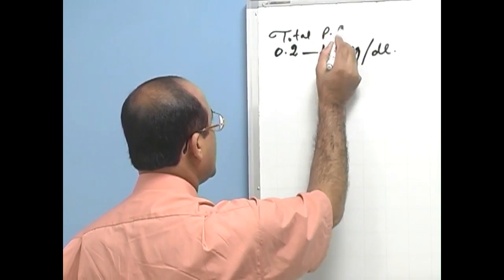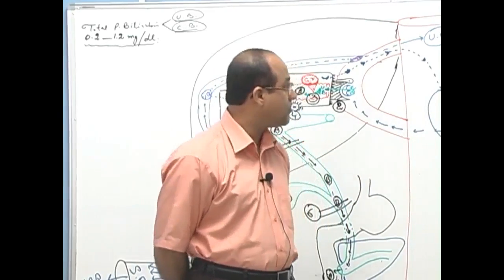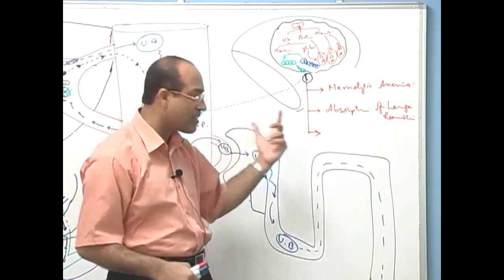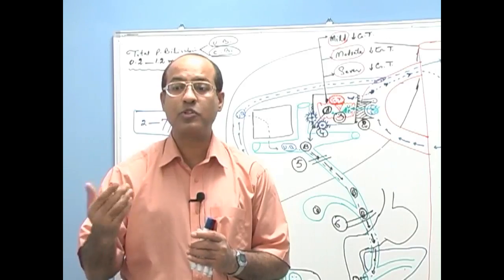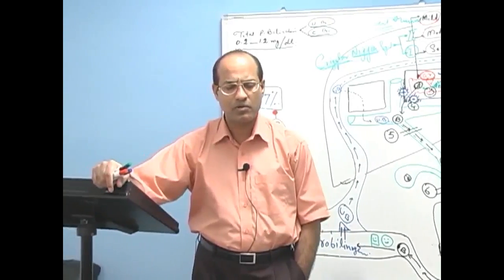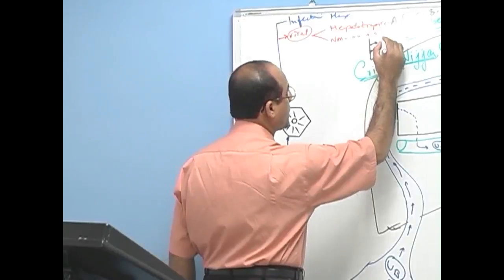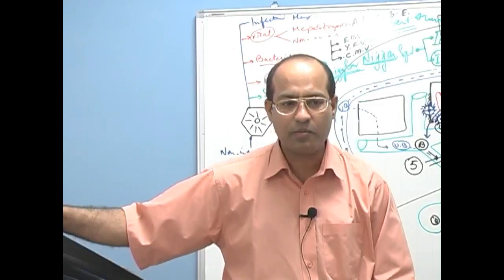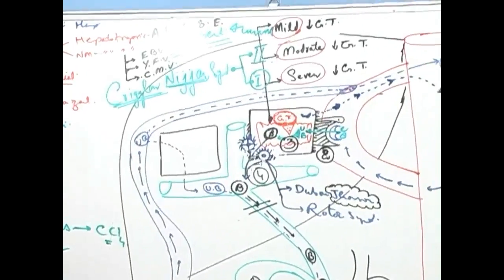Jaundice | Part 2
1. More than 800+ Medical Lectures.
2. Basic Medical Sciences & Clinical Medicine.
3. Mobile-friendly interface with android and iOS apps.
5. Download option for offline video playback.
6. Fanatic customer support and that's 24/7.
7. Fast video playback option to learn faster.
8. Trusted by over 2M+ students in 190 countries.

Detailed explanation on pathophysiology of hyperbilirubinemia (0:01…6:32min)

Clinical conditions which cause unconjugated hyperbilirubinemia (6:33...19:20min)

Causes of physiologic jaundice of new born (19:41...20:12min)

What is breast milk jaundice? (21:13…22:52min)

Inherited disorders due to deficiency of glucuronyl transferase (22:53…34:52min)

Detailed explanation on impaired conjugation of bilirubin occurred by hepatitis (35:53...53:08min)

Detailed explanation on Intrahepatic and extrahepatic cholestasis (53:09…58:32min)